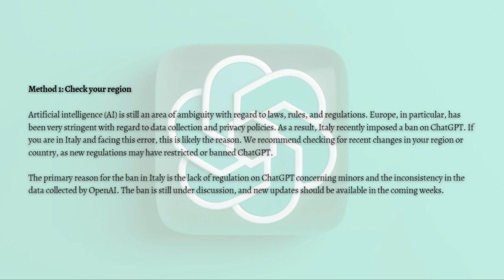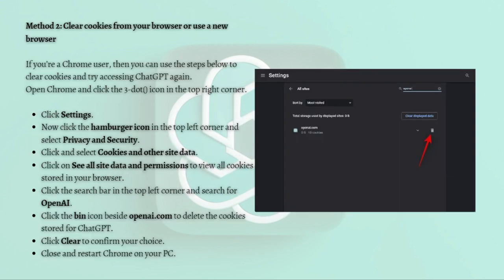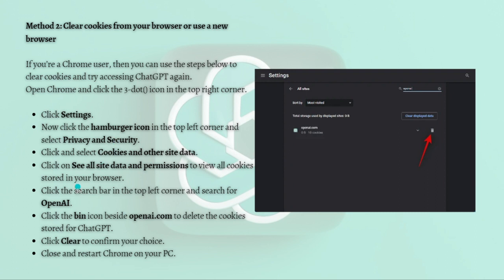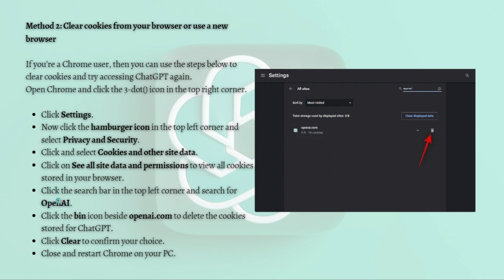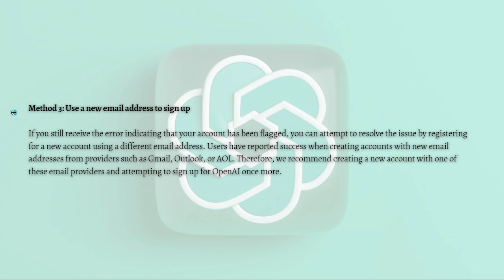How To Fix ' Your Account Has Been Flagged For Potential Abuse ' In ChatGPT (2023 Guide)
Learn How To Fix ' Your Account Has Been Flagged For Potential Abuse ' In Chat Gpt. This video will show you how to fix chatgpt flagged for potential abuse. If you're wondering how to fix your account has been flagged for potential abuse on chatgpt this is for you.